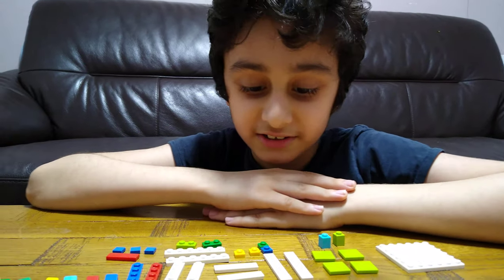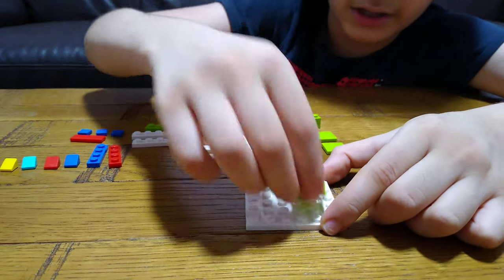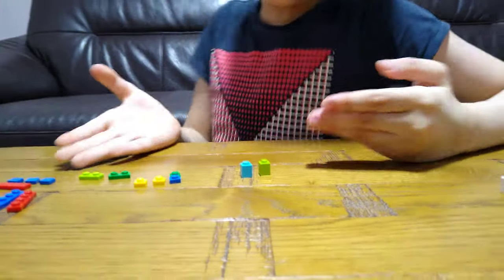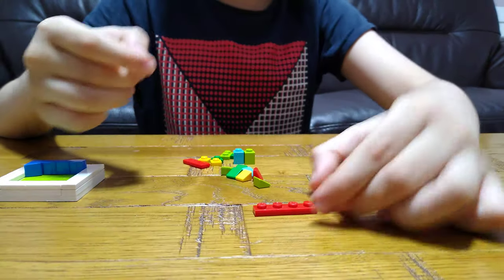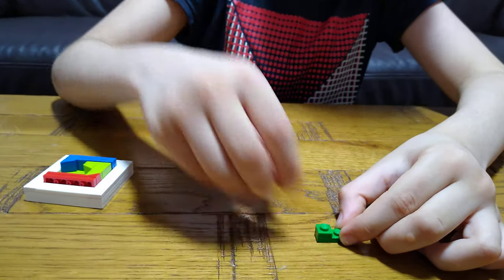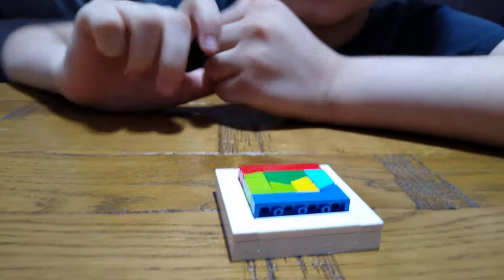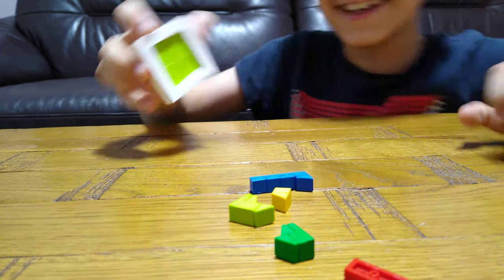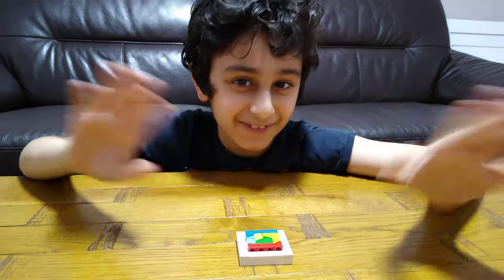Making a nice mini Lego Tangram Puzzle in 4K UHD